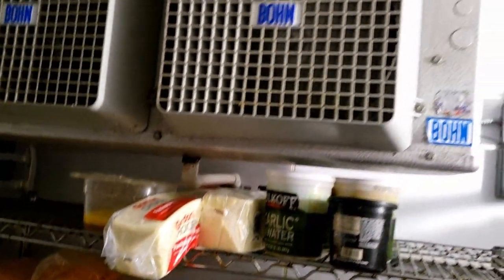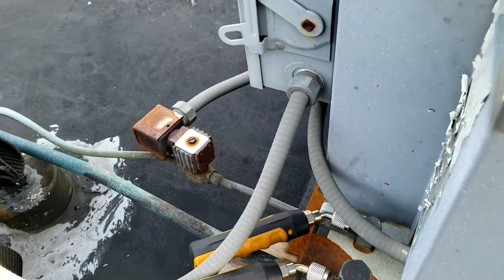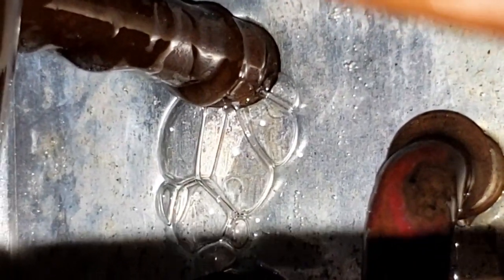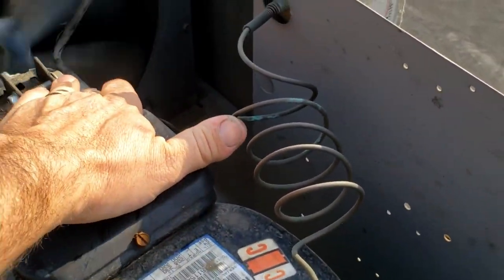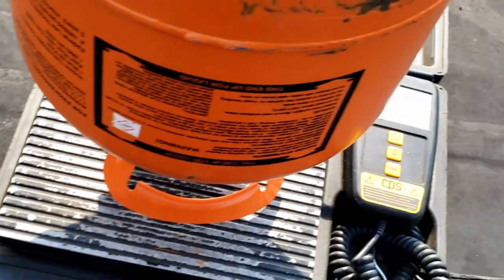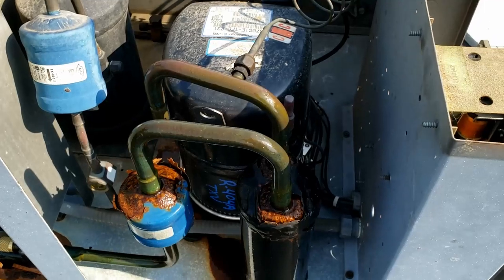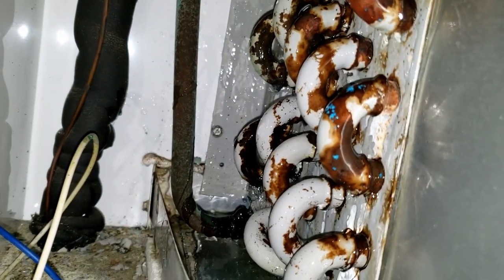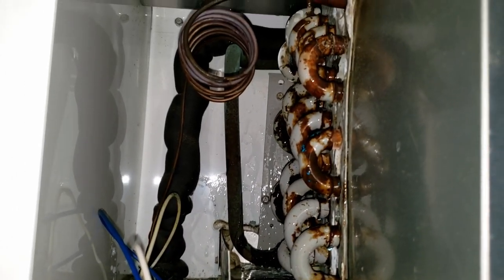Both Coolers Warm & Have Major Issues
Both coolers warm & have Major issues. One walk-in cooler is down completely, then I find a unknown problem in another cooler then finish it up with major issues on a reach in cooler. My name is Rick and I make videos of what I do as a HVACR technician on my service calls. If you every wondered where your food is kept then check this out. Heck check out all of my videos for entertainment value. This is HVACRlife.

0:00-Intro & description of the problem
0:25-Diagnostics what would be here?
3:28-Real Nice! problem 1 of ?
5:00-Verification
6:15-Easy evaporator coil cleaning brush
7:45-More problems more money
10:30-Another issue that needs addressed
11:20-Dont look if you want to avoid finding the problems
13:50-Verify the first repair is completed and working properly
16:08-Why is this cooler not cool?
17:33-Yep its screwed
18:25-Hid and seek leaker
19:50-Verified leak location
 20:26-Final checks